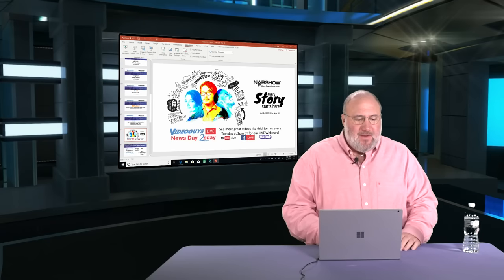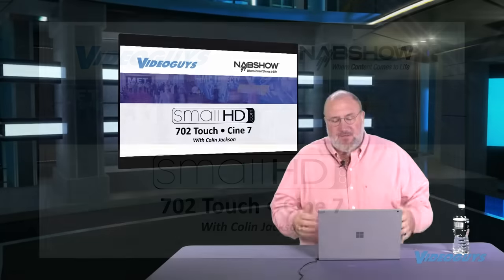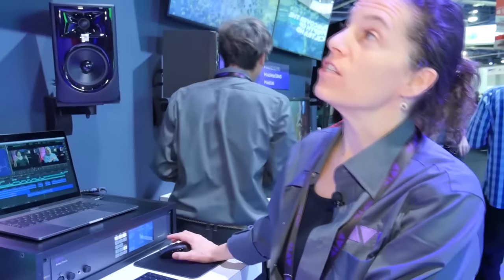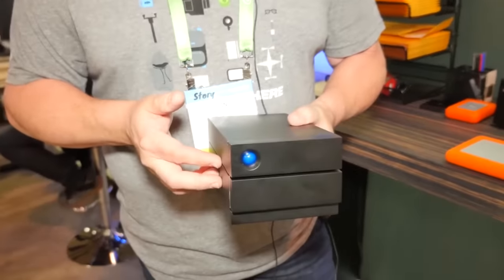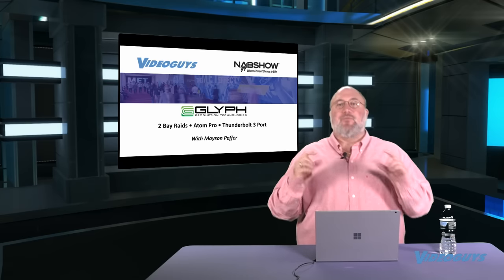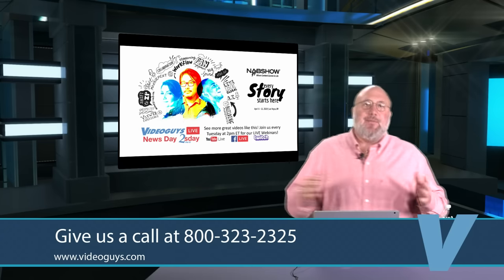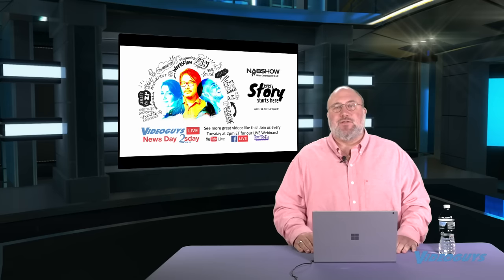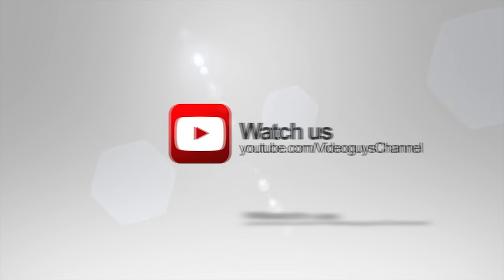NAB 2019 Part 2 Videoguys News Day 2sDay LIVE WEBINAR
Gary introduces Atomos, Small HD, Avid, LaCie, G-Technology, and Glyph today, letting those who were on the showroom floor discuss and introduce their new software updates and products.

To find out more visit videoguys.com.